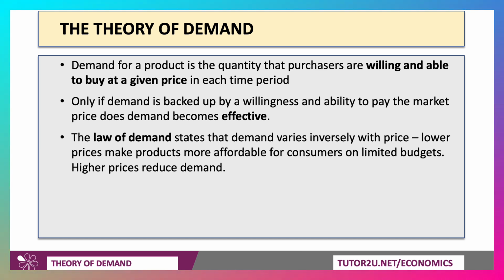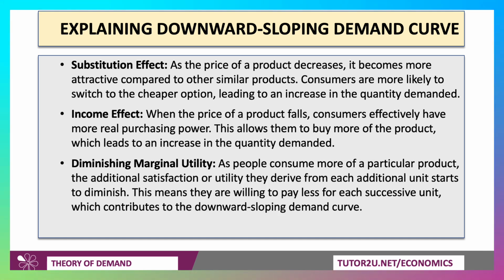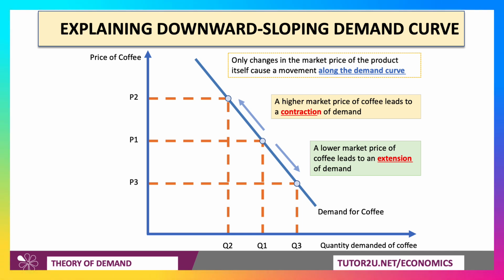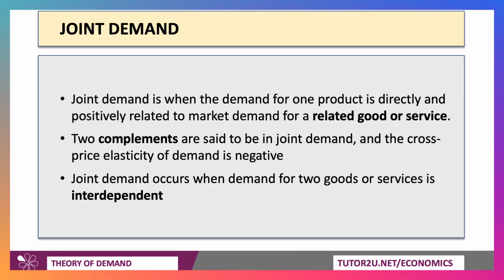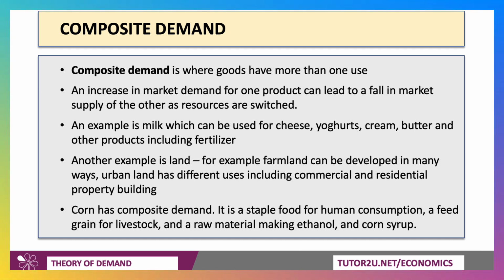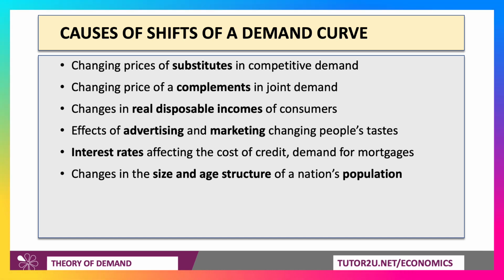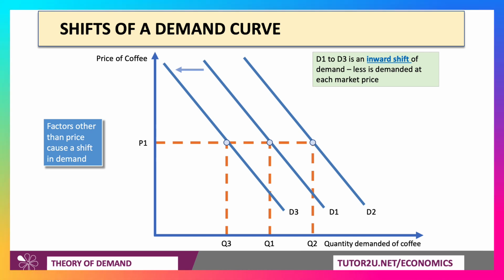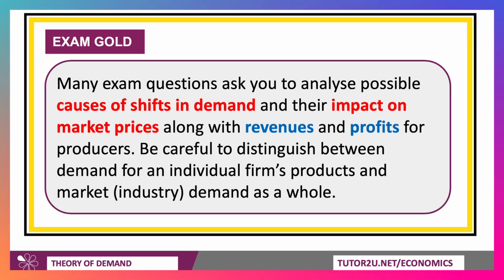Theory of Demand: A Level and IB Microeconomics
Today, we’re exploring one of the most fundamental concepts in economics — the Theory of Demand.

Why does demand fall when prices rise? What makes the demand curve slope downwards? And how do real-world factors like income, advertising, and population changes shift demand in markets?

We’ll break it all down step by step — from the law of demand and movement along the demand curve, to more advanced ideas like derived, joint, and composite demand. Plus, we’ll look at real-world examples — like how rising demand for electric vehicles affects global demand for lithium.

Whether you’re a student, teacher, or just curious about how markets work, this is your go-to guide to understanding demand like an economist. So, let’s get started!”